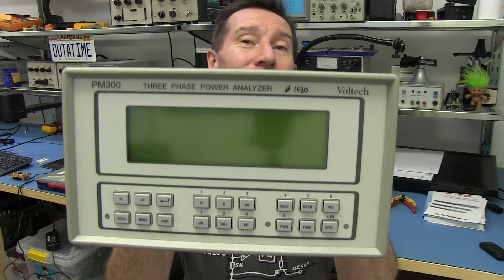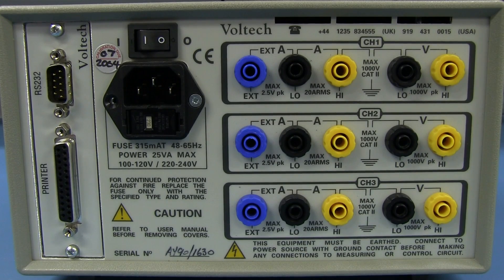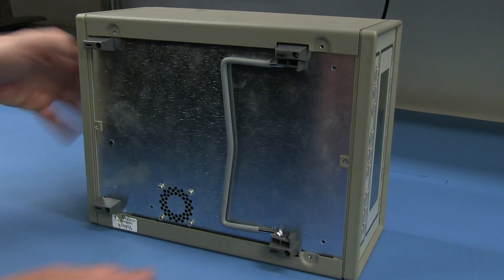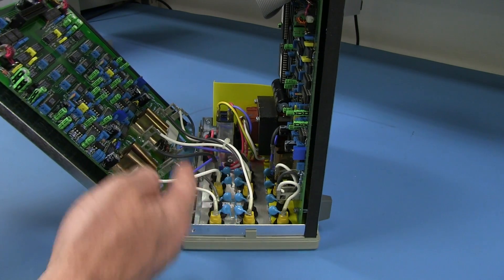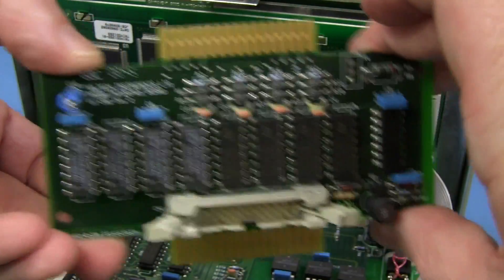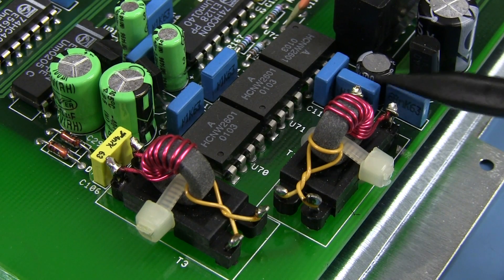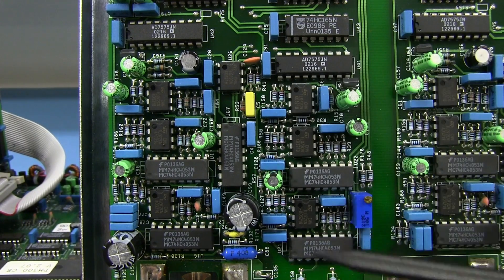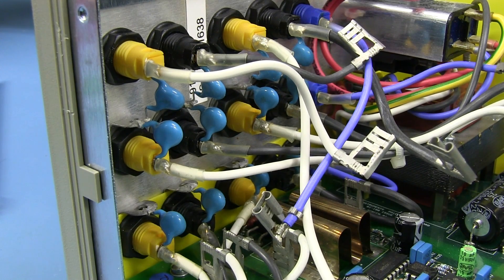EEVblog #589 - Voltech PM300 Power Analyser Teardown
Inside the Voltech PM300 3 Phase Power Analyser.